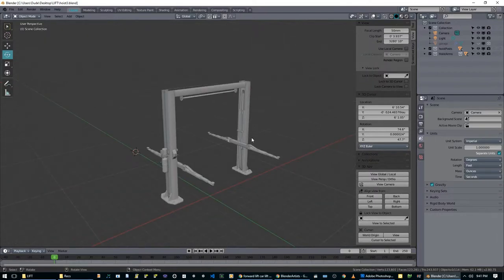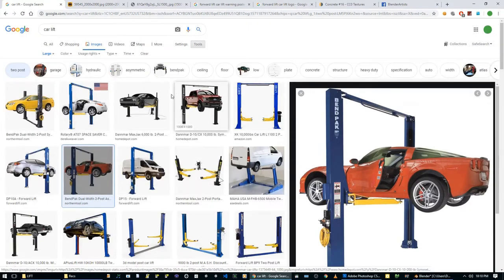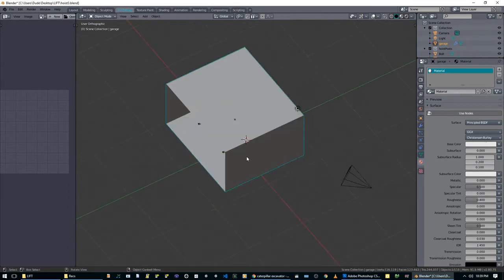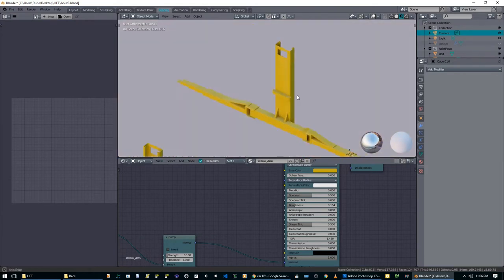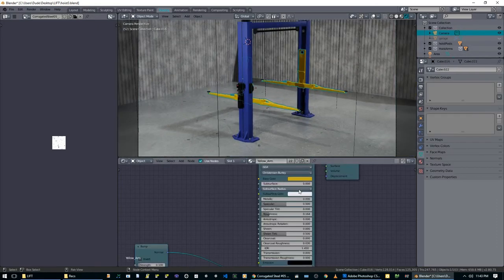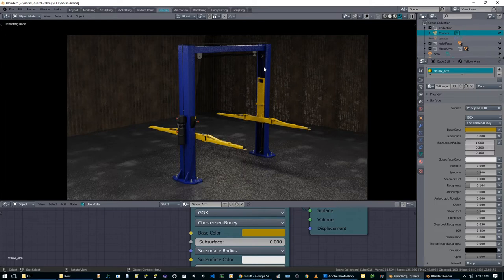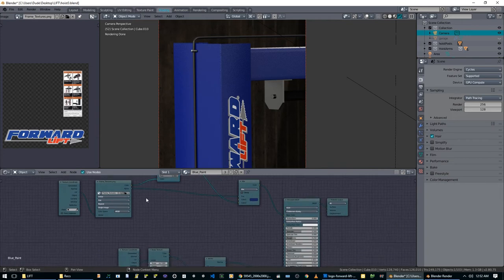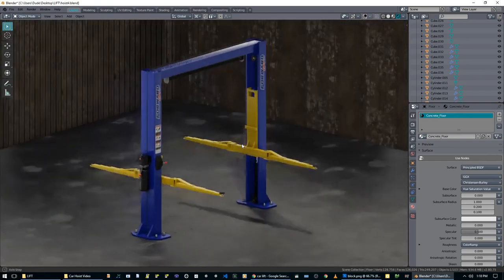Lets Help!: Episode 01 - Texturing Terry's Car Hoist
In this series, I will find people in need of Blender help around the Internet, and record my solution.

In this episode, I help help someone from the Blender Artists Facebook group - they wanted to see an example of setting up texturing / materials for a car hoist they had modeled.

Sorry for the long length - this was my first episode and I did it off the top of my head. It definitely took longer than I expected, but that's how it goes. I will try to keep in shorter in this series in the future!